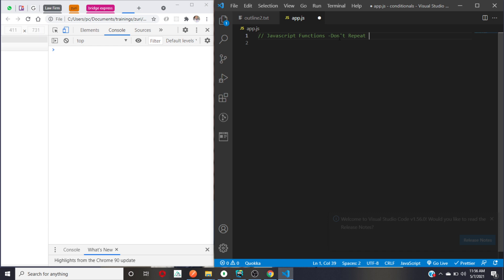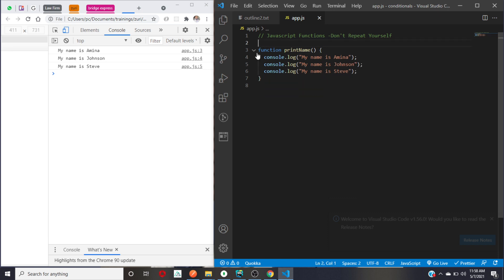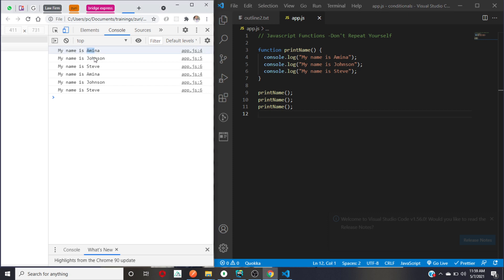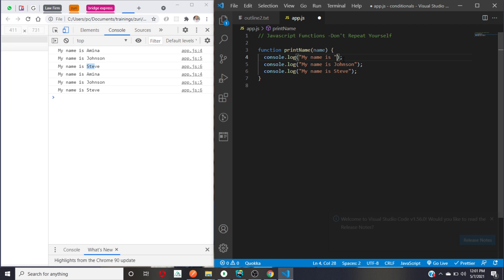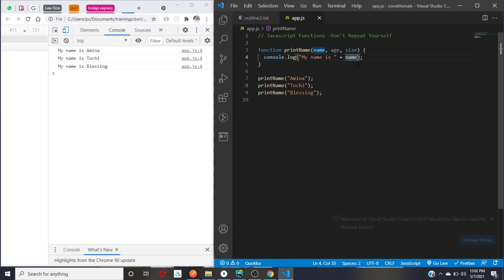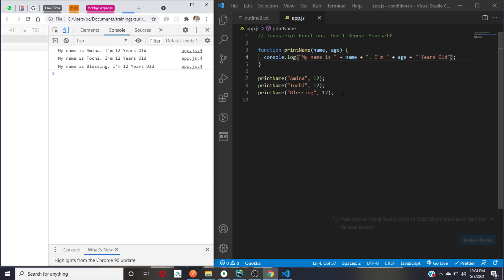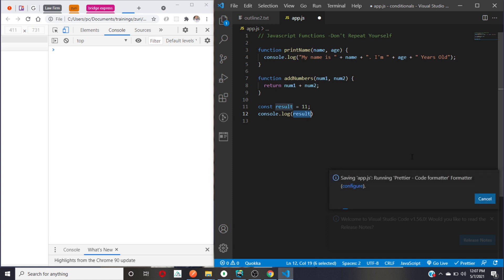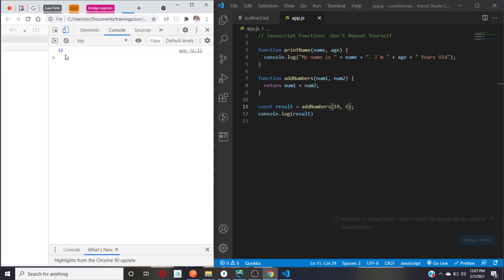Introduction for Functions in JavaScript - Part 1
In this comprehensive JavaScript tutorial, we dive into the fundamental concept of functions.
- Functions are reusable blocks of code that allow you to organize your code, improve readability, and avoid code duplication.
- A JavaScript function is a block of code designed to perform a particular task.
- The name of the function.
- A list of parameters to the function, enclosed in parentheses and separated by commas.
- The JavaScript statements should be executed when the function is called or invoked (enclosed in curly brackets {...})

We cover the basics of creating functions, passing parameters, returning values, and invoking functions.

Key topics covered in this video:

- Function definition: Learn how to define functions using the function keyword, a name, and parameters.
- Function invocation: Understand how to call or invoke functions to execute their code.
- Parameters and arguments: Explore how to pass values into functions as arguments and use them within the function body as parameters.
- Return values: Discover how to return values from functions using the return keyword.
- Function scope: Understand how variables declared within functions have local scope, meaning they are only accessible within the function.

By the end of this video, you'll have a solid foundation in JavaScript functions and be able to use them effectively to structure and organize your code.